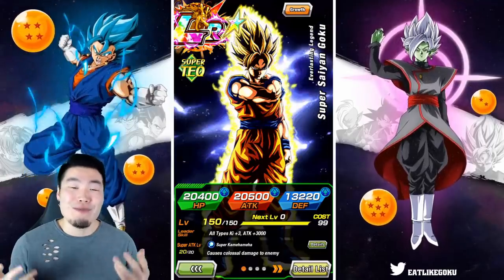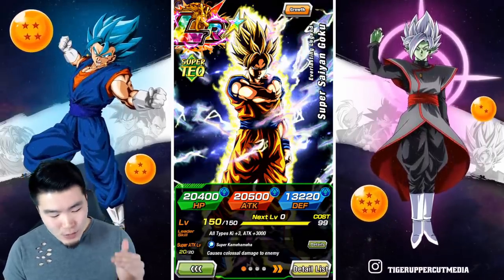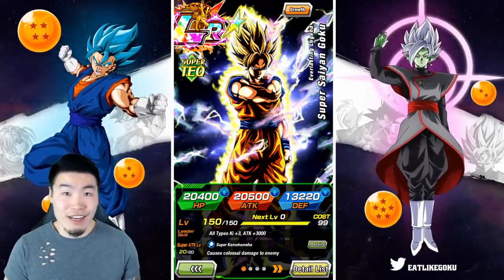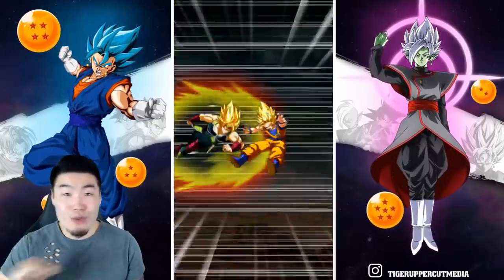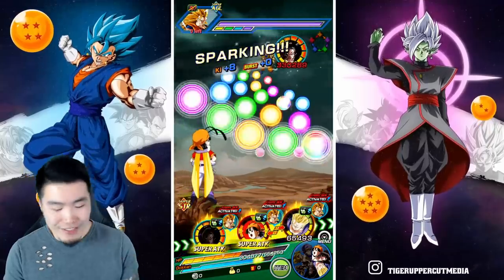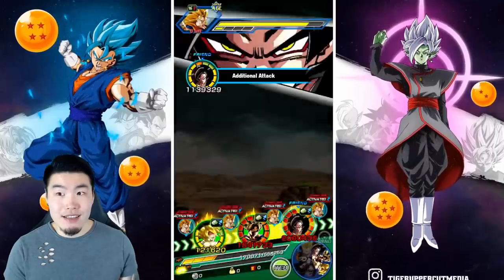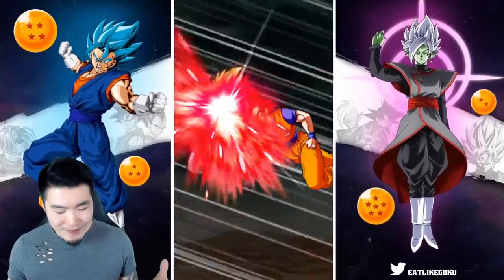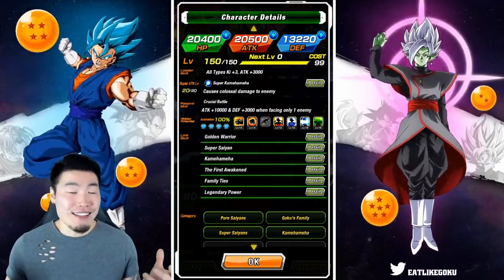HE'S STILL THIS POWERFUL?! 100% TEQ LR Super Saiyan Goku Showcase | DBZ Dokkan Battle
He was the FIRST LR ever released in Dokkan back in 2016. I can't believe that he can still hit THIS HARD!